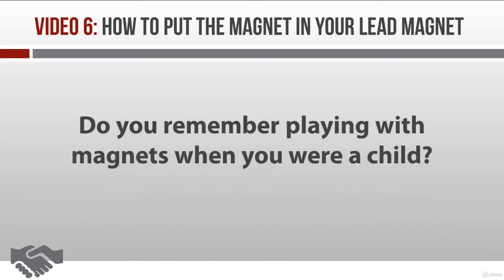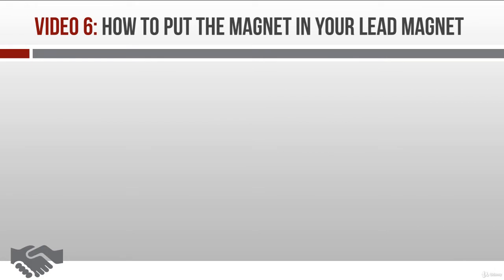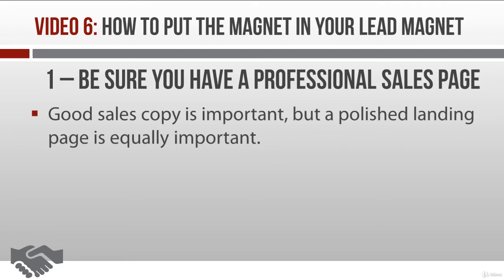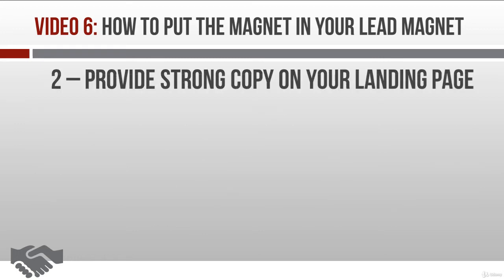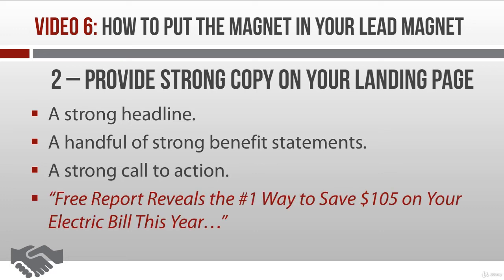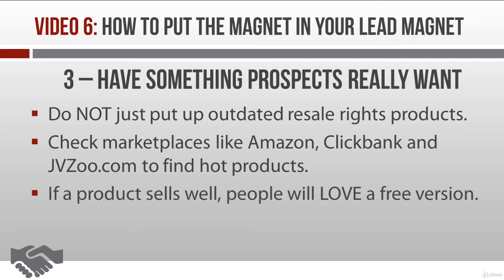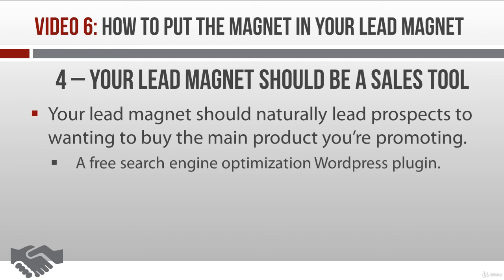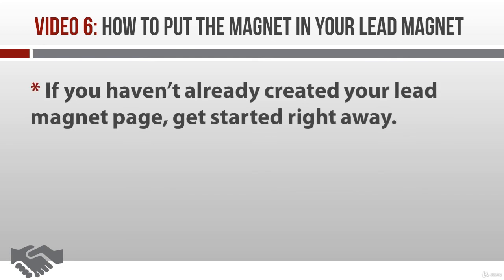How to Put the Magnet in Your Lead Magnet ! Lesson 15 ! Affiliate Marketing ! Digital Marketing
Maximize Your Lead Magnet ! Lesson 15 ! Affiliate Marketing ! Digital Marketing